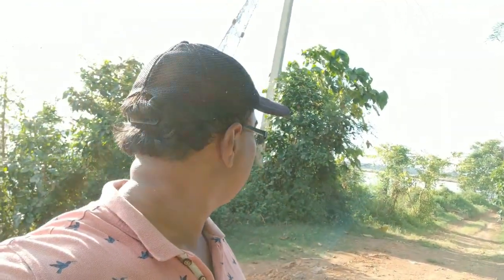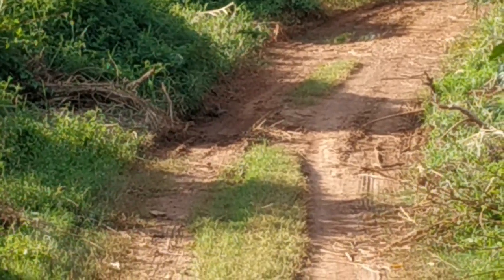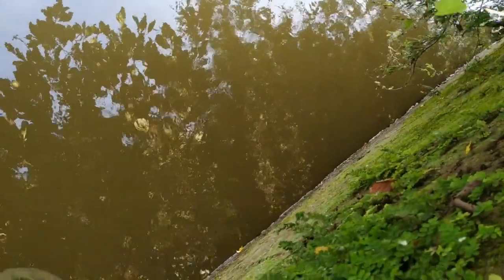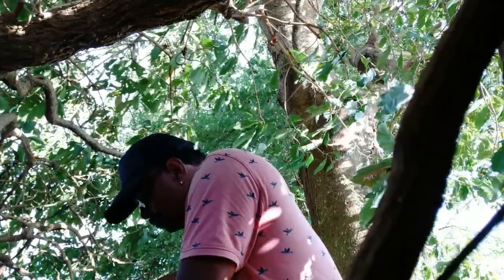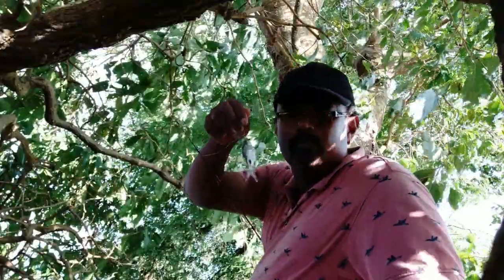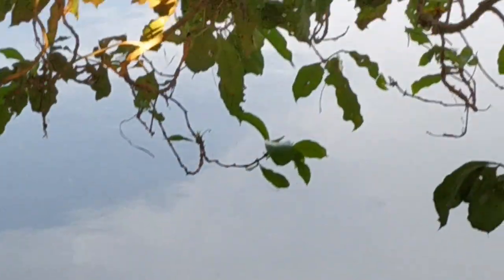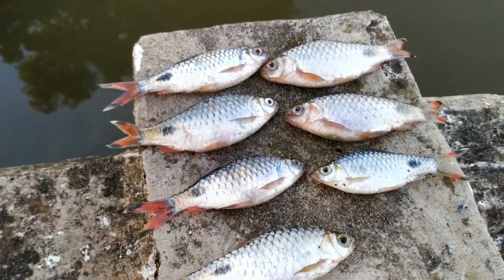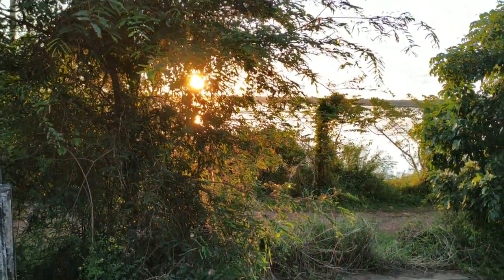Snakes n Mongoose spotted while fishing in Trissur Kerala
Here is another episode of Wicked fishing.. this time i had company of snakes and Mongoose...